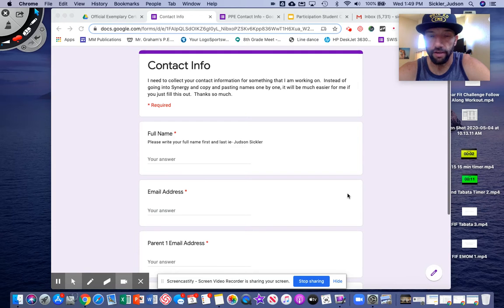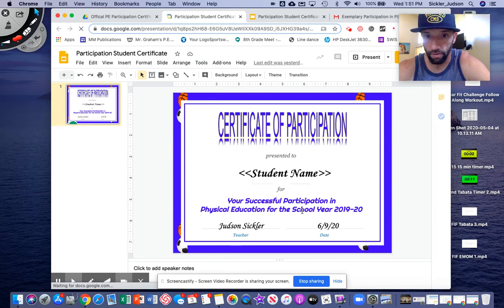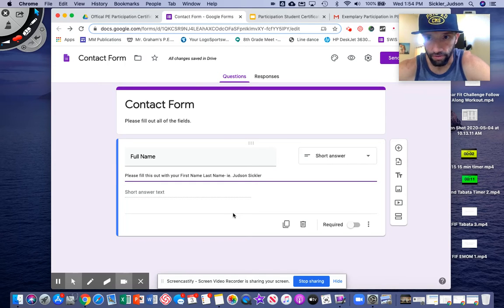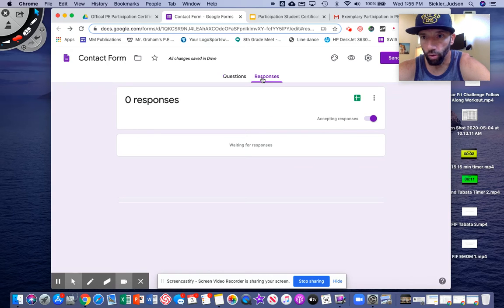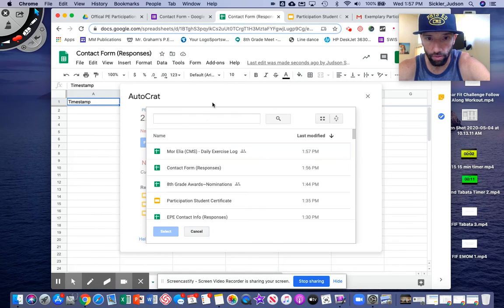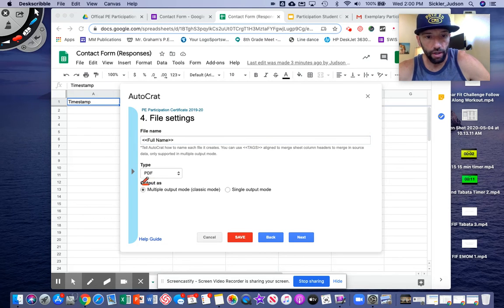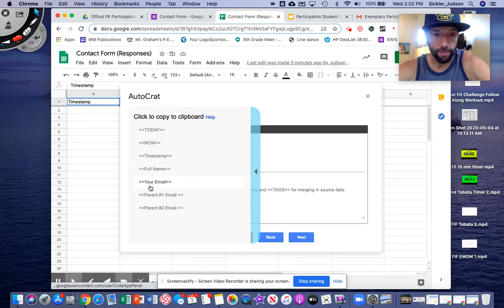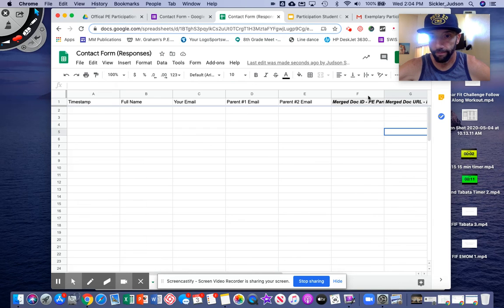Using a Google Form to send an email Certificate to your students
This screencast explains how you can use Autocrat, an addon tool in Google Sheets, to send a Certificate to students using a Google Form.  In other words, you (or your students) can fill out a google form and once the form is submitted, it will send an email with a Certificate attached.  How can this be done? Just watch this and you will learn.